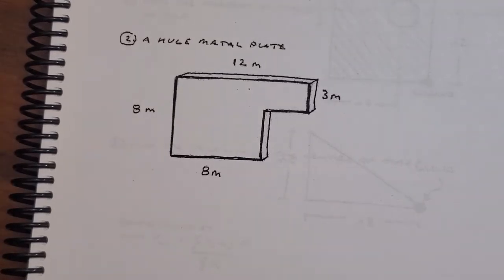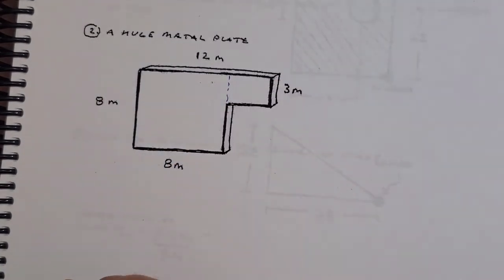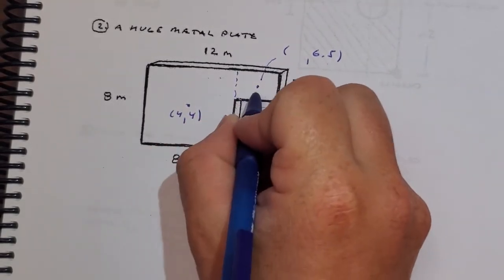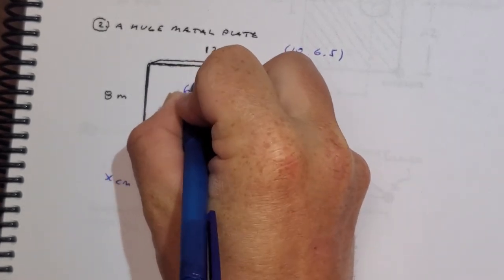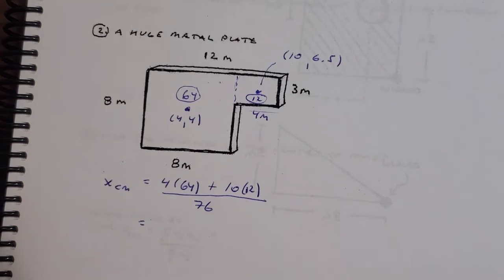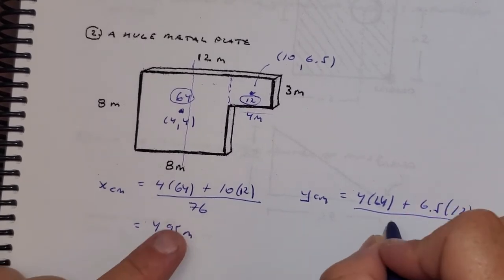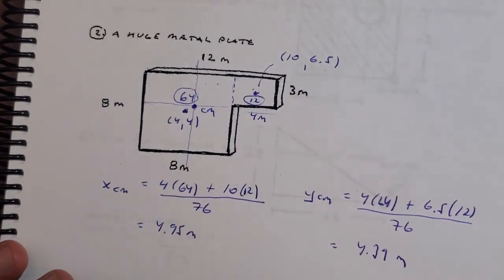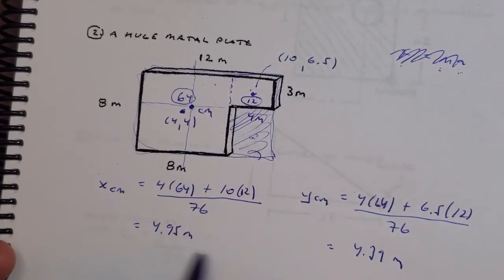Center of Mass 2D Plate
We look at strategies for calculating the center of mass of a flat object made out of rectangular sections.